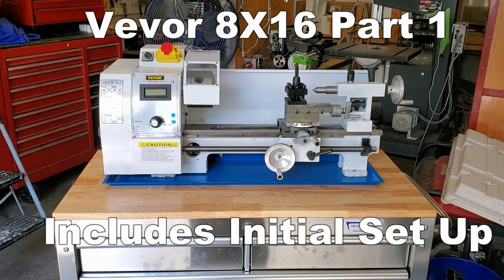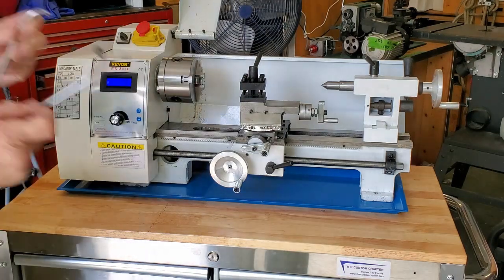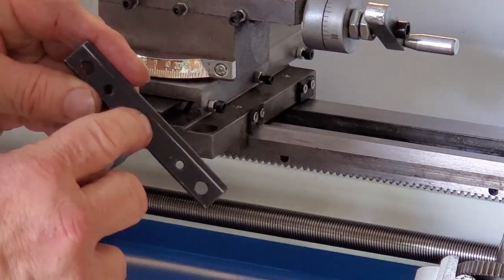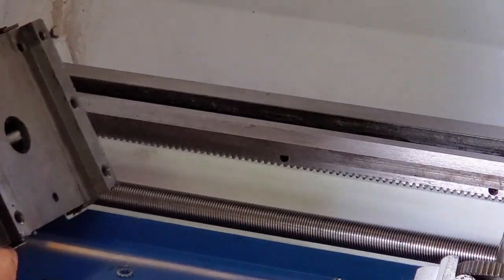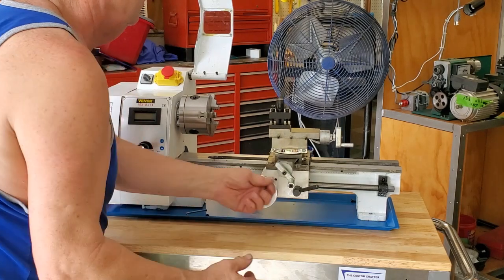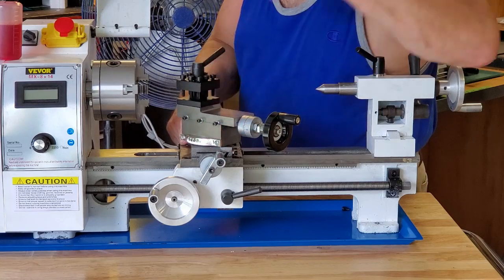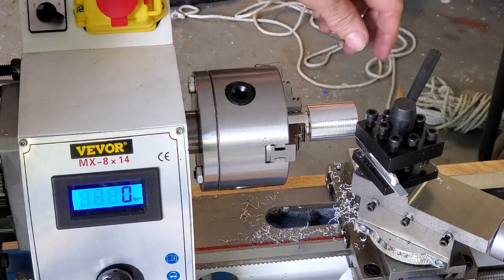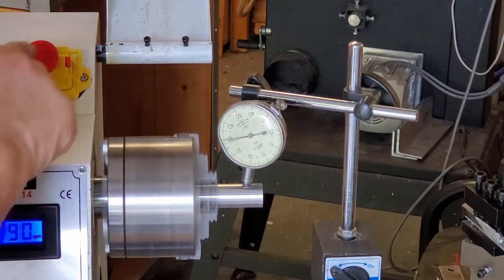Vevor 8X14 Mini Lathe Initial Setup Part 1. The Required Fixes Just to make The first Cut Inc Review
This video was created to help others get their new mini lathe up and running.
There is a lot more to do as this is just part 1
Part 1 is the basics:
Things that nearly all Chinese mini lathes need right out of the box.

In part 2 we will discuss and upgrade the motor:
Nearly all Chinese mini lathes are sold with brushed DC motors.
most fail within 2 years. The three I purchased all 3 failed in less than 20 hours of operation.
That is partially due to inferior armature machining and faulty brush contacts.
It is also caused by metal filings shorting out the main board as it is
not protected from contaminates.

Part 3 will be a custom build in of our servo motor upgrade to include
using parts that do not exist as of making part 1. These parts are in R&D
right now.

All custom made parts that you see us install in this video will be available
In fact and since this is prototype 1, we will remove them off the machine and sell them to you. We will make more. This is because each time we make them we make them better. In about 10 builds we will have it down to a bolt on kit. That kit will be available around the fall of 2023.

To buy these parts now or to see the other builds we offer: